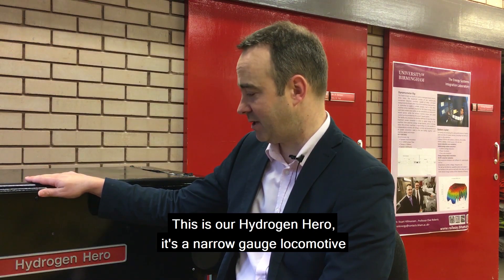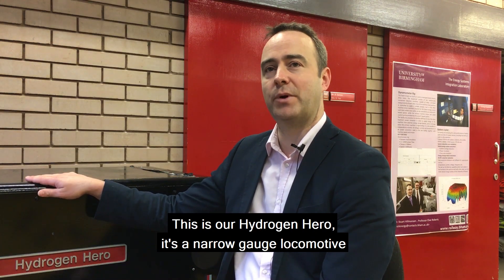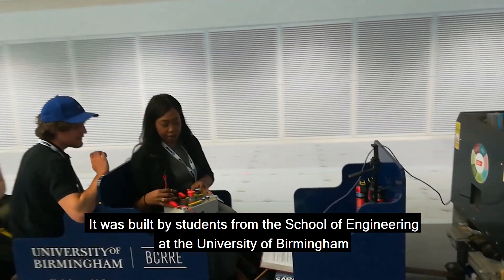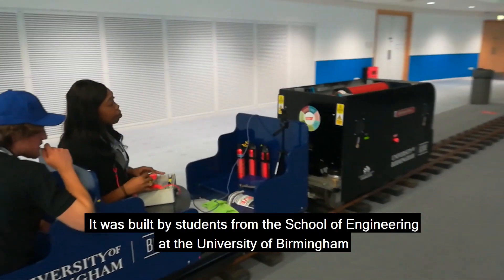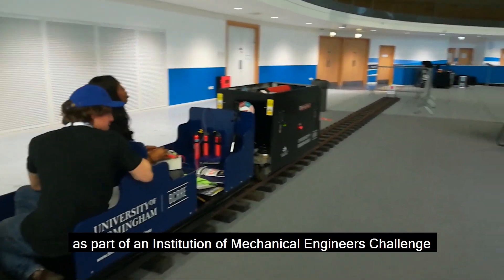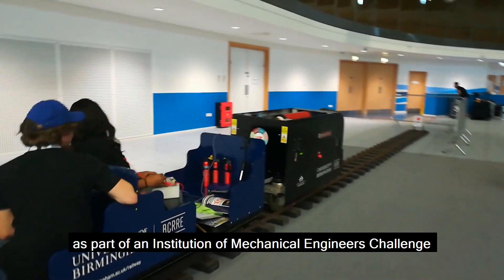Building a hydrogen-powered train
Dr Stuart Hillmansen, Senior Lecturer in Electrical Energy Systems, explains how researchers at the University of Birmingham are developing hydrogen-powered trains which will help to reduce carbon emissions, air pollution and noise associated with rail travel.